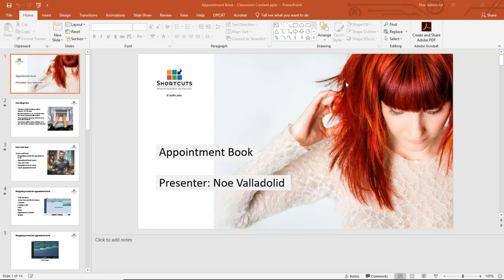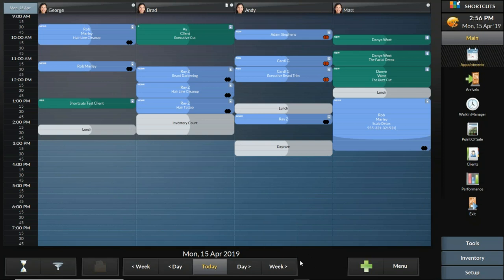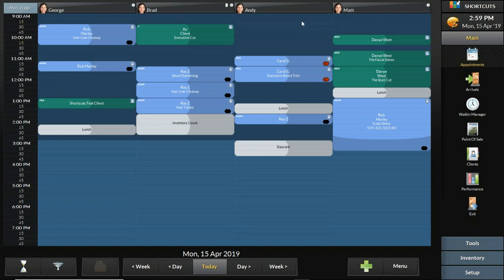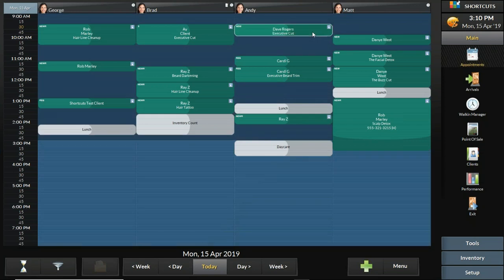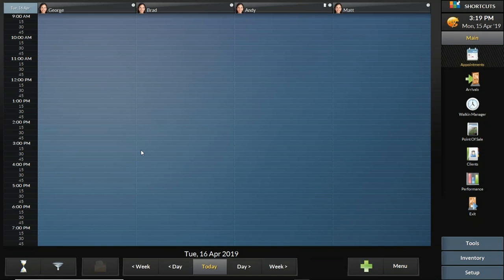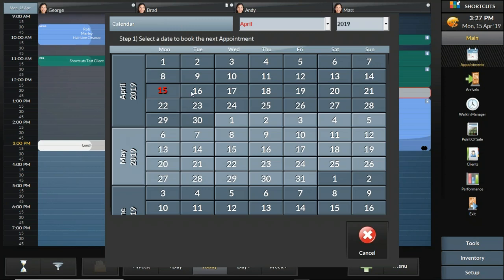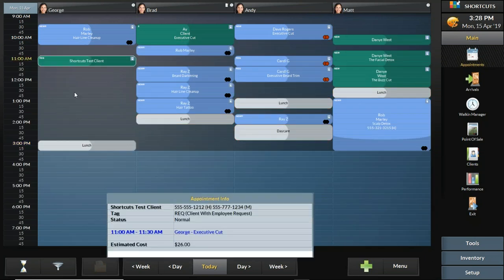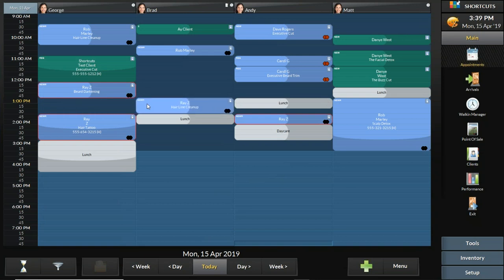Shortcuts Online Class: Appointment Book